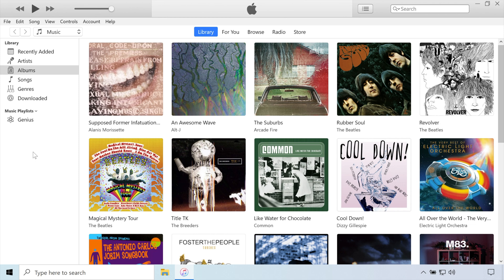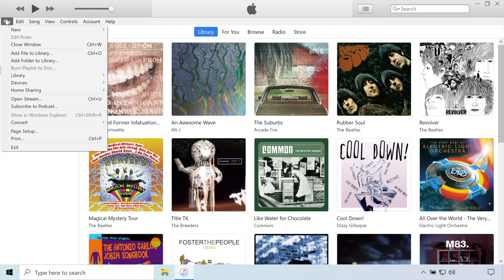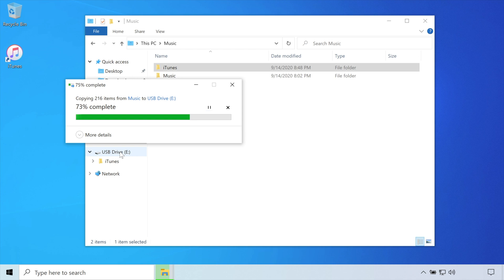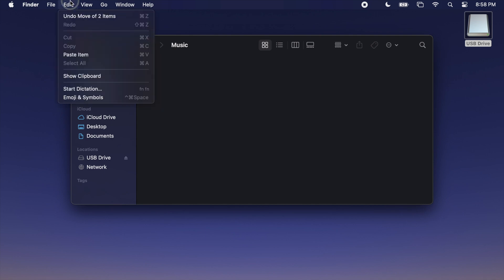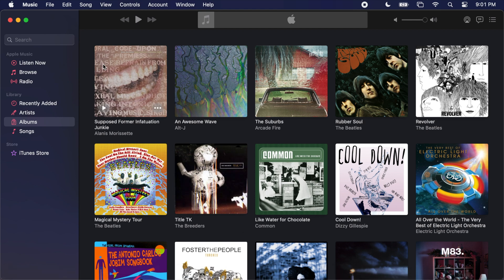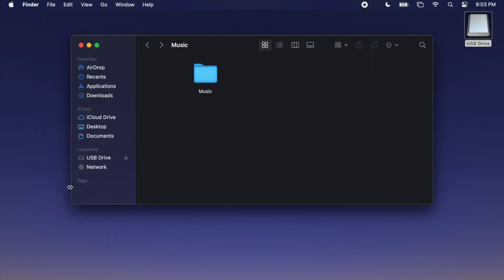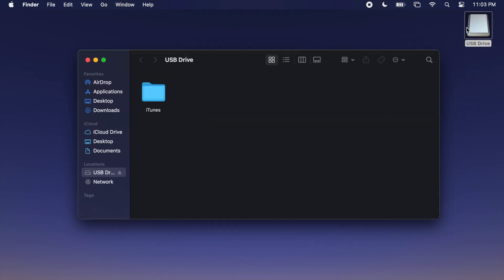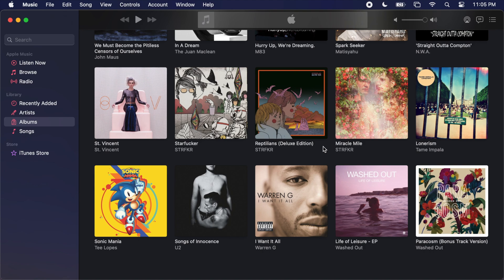Migrating from iTunes to the Music App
A guide to upgrading your iTunes library from PC, to the Music app on a new Mac, while keeping your playlists, ratings, and other metadata intact. These steps also work when upgrading from an older Mac to a new one.

00:00 Intro
00:20 Consolidating iTunes
01:22 Copying Your Library
03:35 Future-proofing Your Library
04:40 Copying Music Into an Existing Library